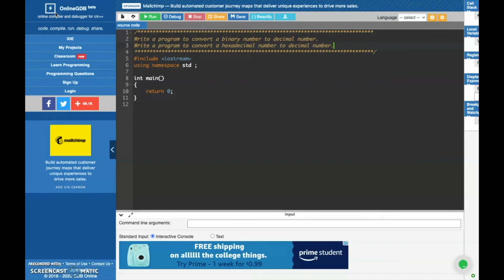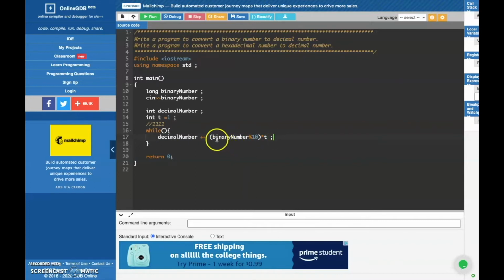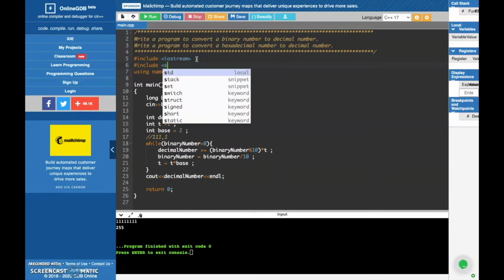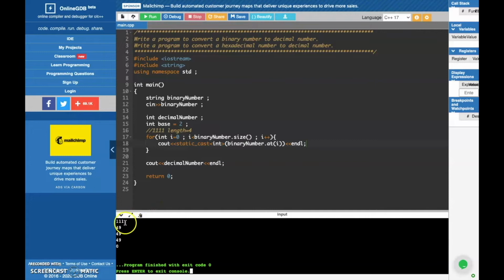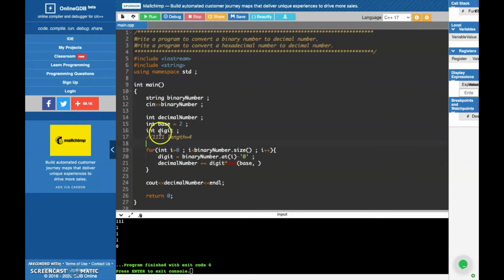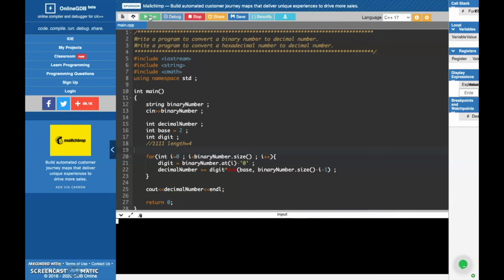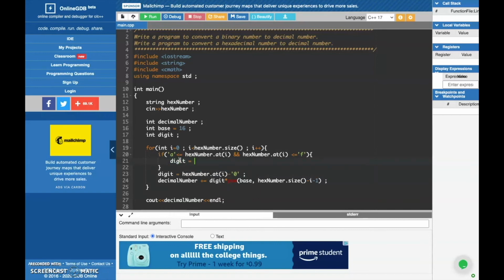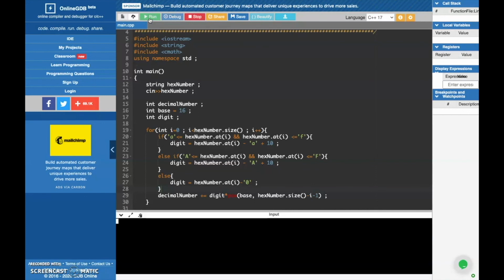Demo 4.15 ‌Binary To Decimal Conversion, Hex To Decimal Conversion